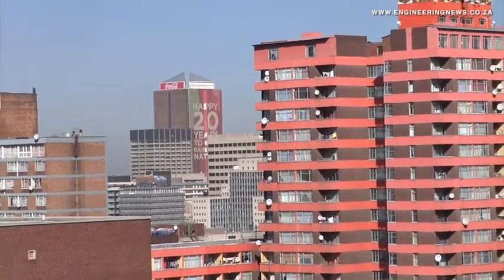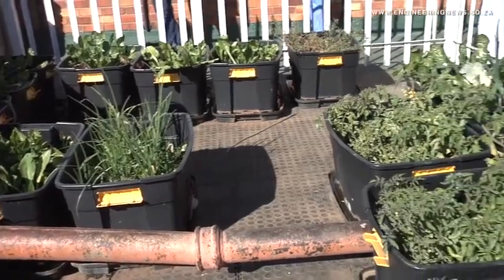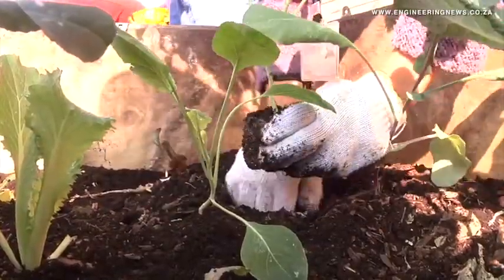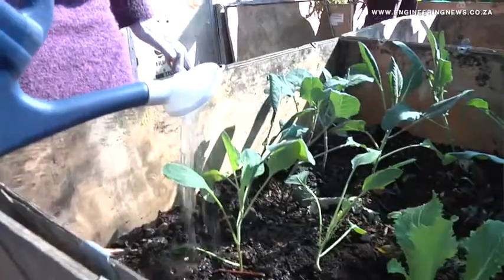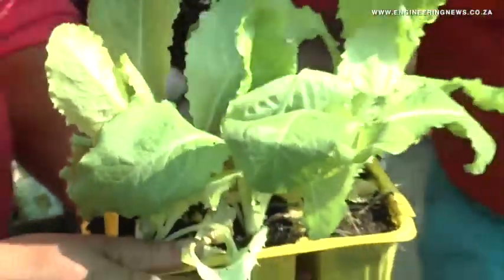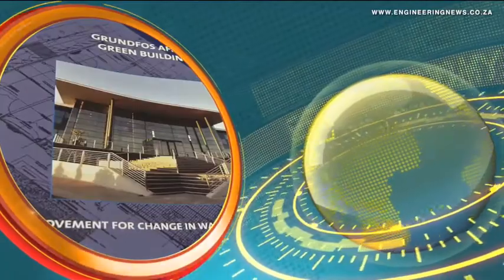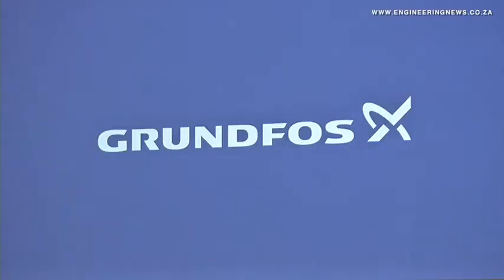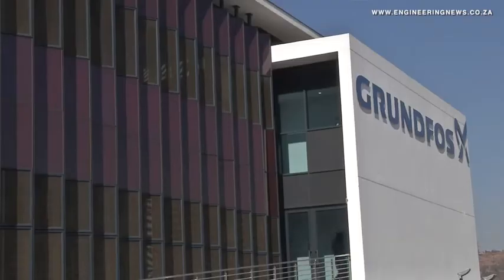Rooftop garden to enhance food security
From Creamer Media in Johannesburg, this is the Real Economy Report. Social housing provider the Johannesburg Housing Company recently launched another sustainability garden, the Lake Success Food Garden, in Hillbrow. Jonathan Rodin tells us more.